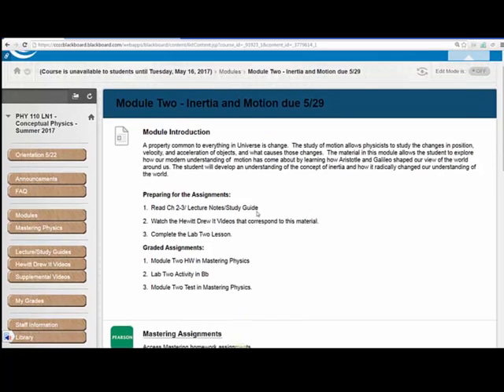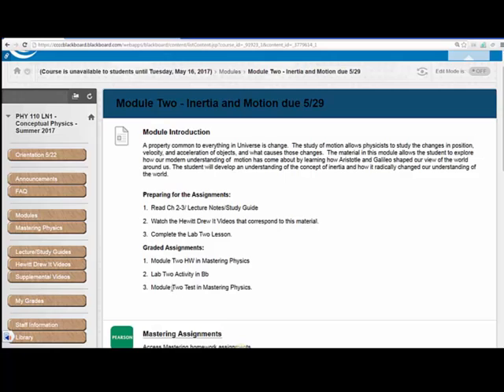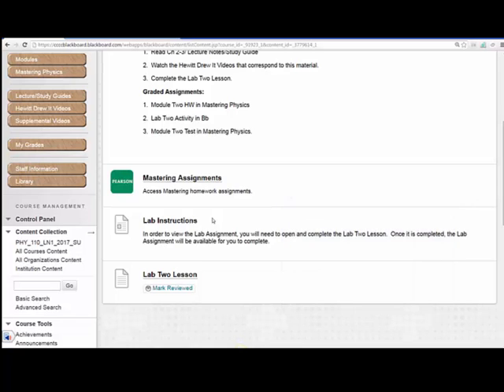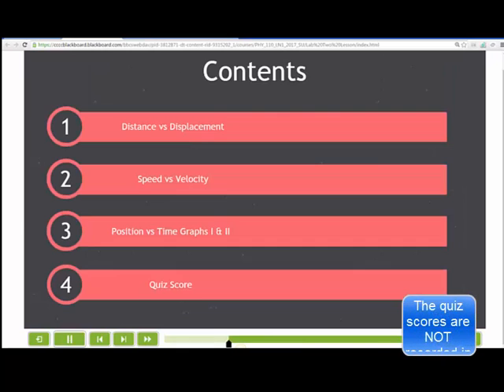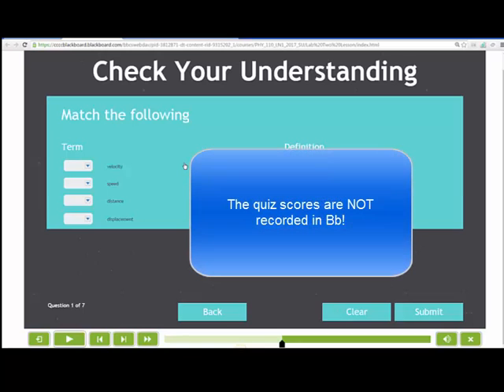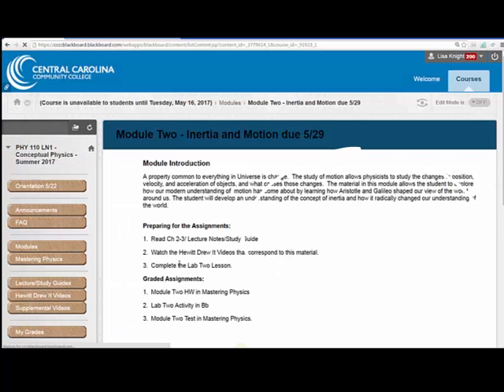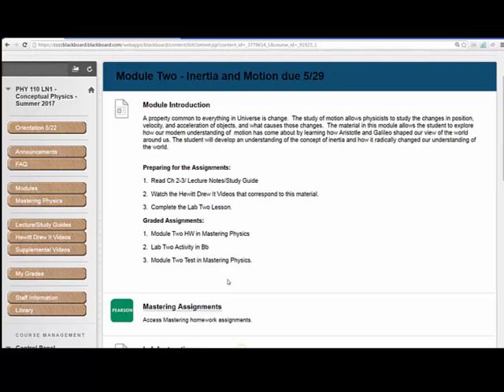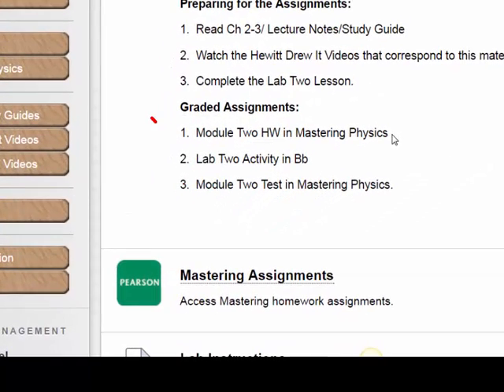Module Overview PHY 110 SU17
This video describe the assignments that are due and the structure of modules in PHY 110/110A taught at CCCC.